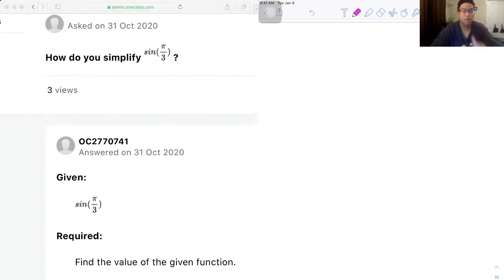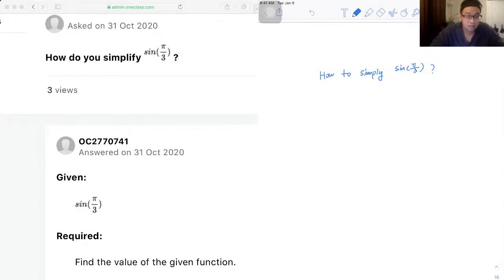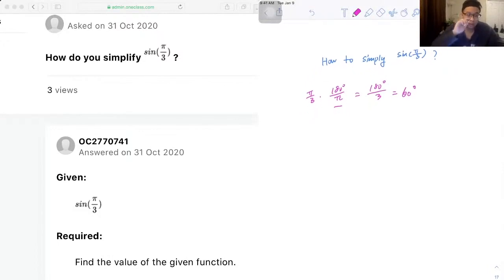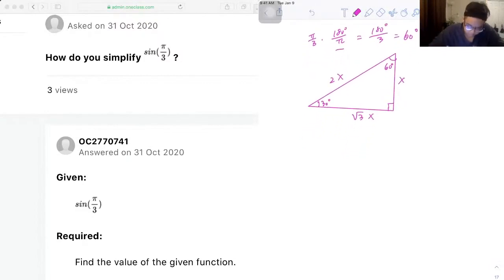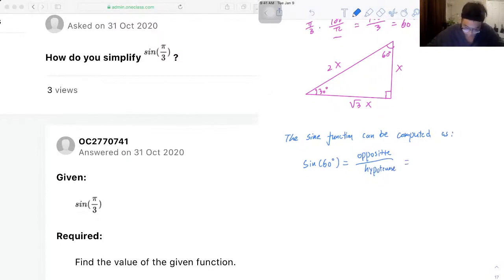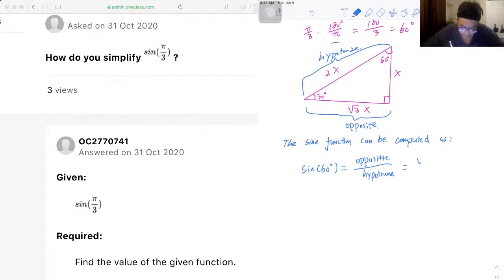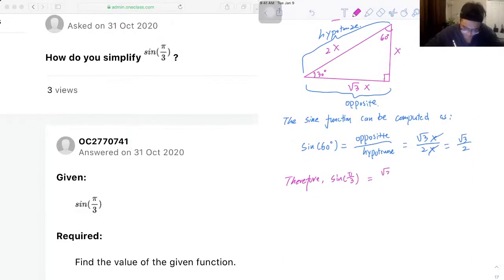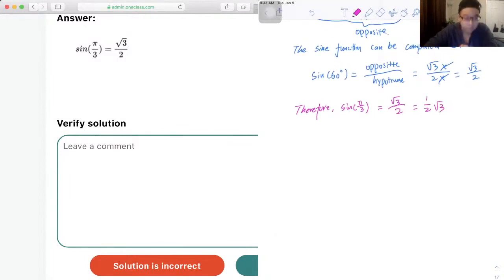How do you simplify ?